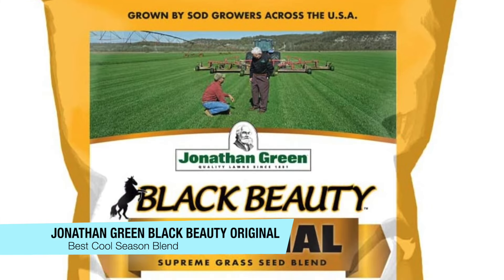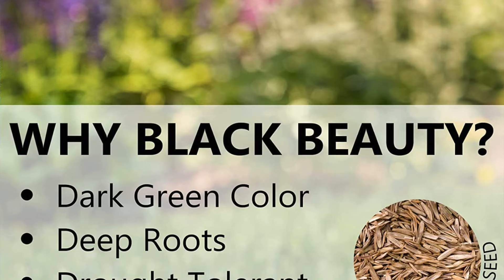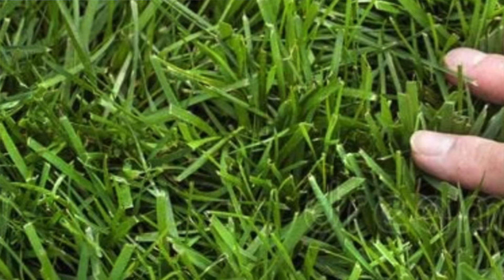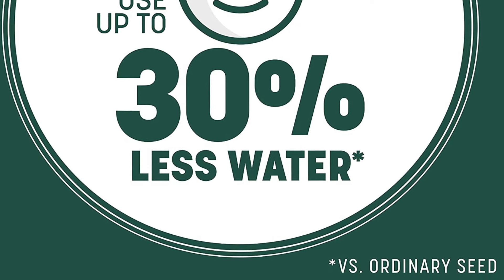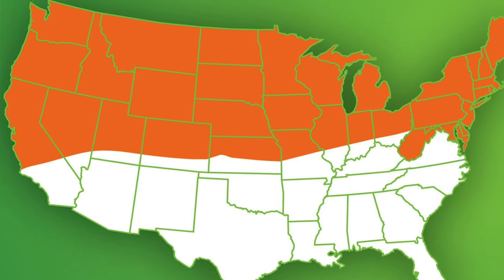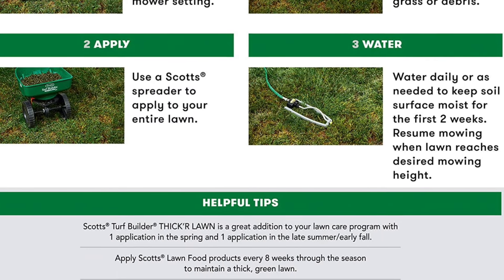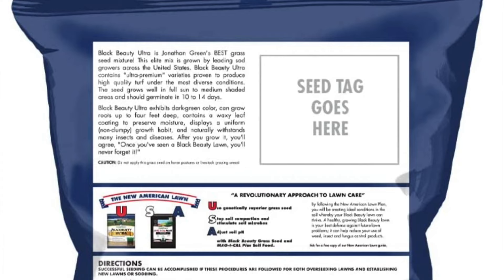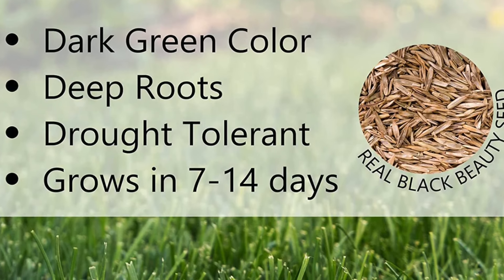BEST GRASS SEED: Top 6 Grass Seeds (2023 Buying Guide)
BEST GRASS SEED: 6 Best Grass Seeds (2023 Buying Guide)

Are you looking for The Best Grass Seed? Check the list below for the Best Grass Seed currently on the market.

Best Cool Season
Best Full Sun / Partial Shade
Best Southern Lawn
Best Fall Mix
Best Value
Best Cool Season

In this video, you’ll learn the Best Grass Seed currently available. I tried to keep this list as comprehensive as possible and include something for everybody no matter what you’re looking for. I’ve narrowed this list down from an original 15-20 choices to ensure you’re getting the best of whatever it is you’re after.